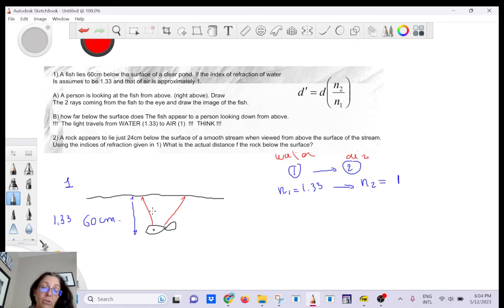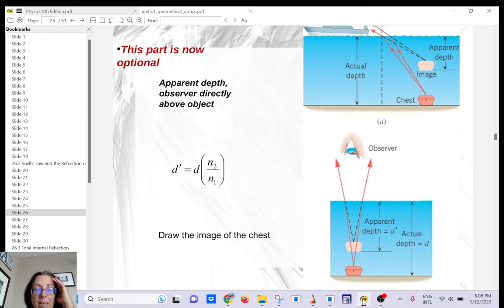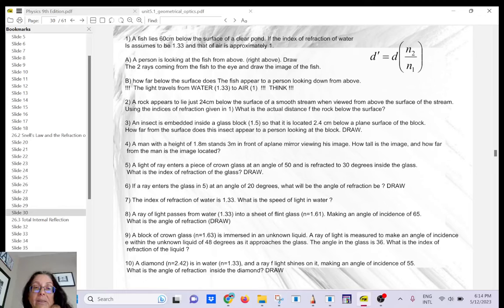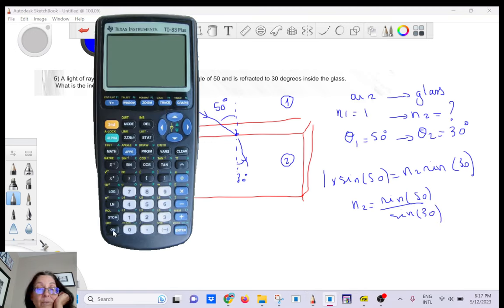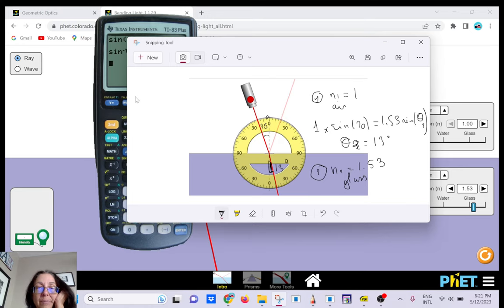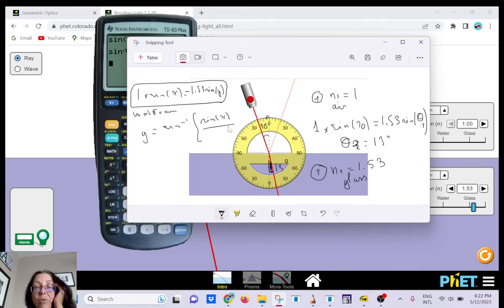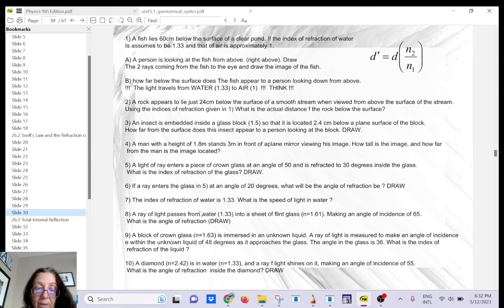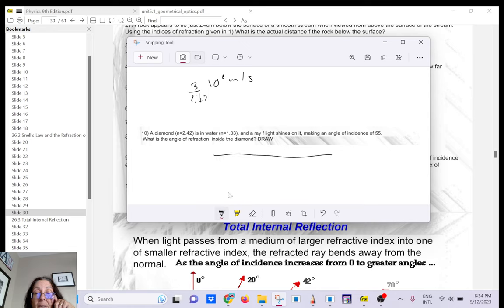geometrical optics 2 - easy exercises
Snells law and apparent depth